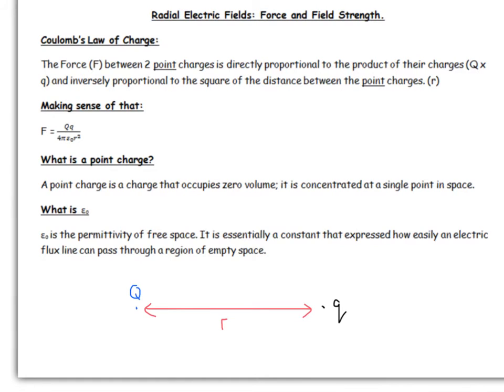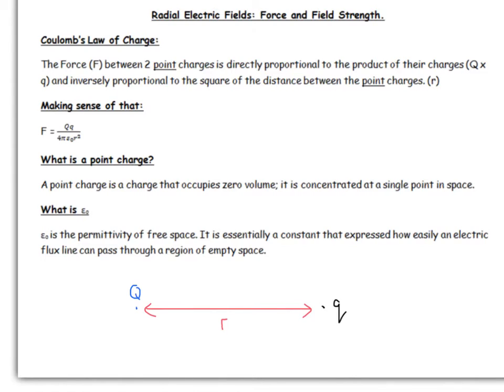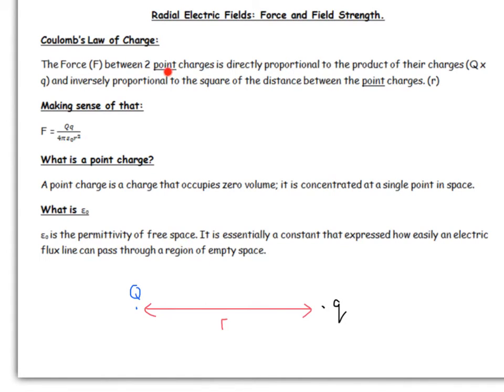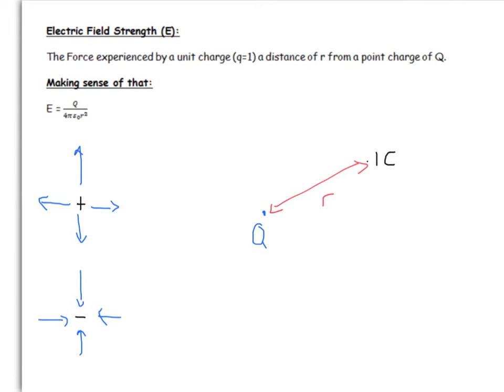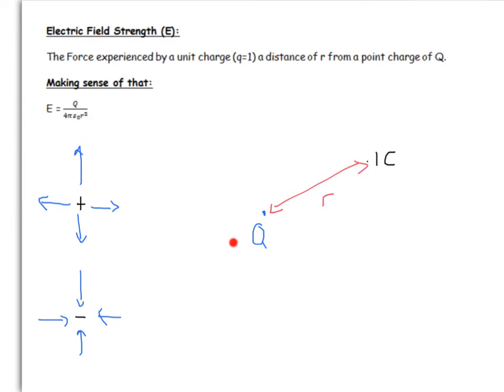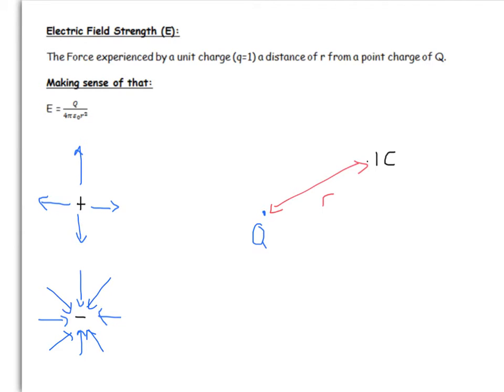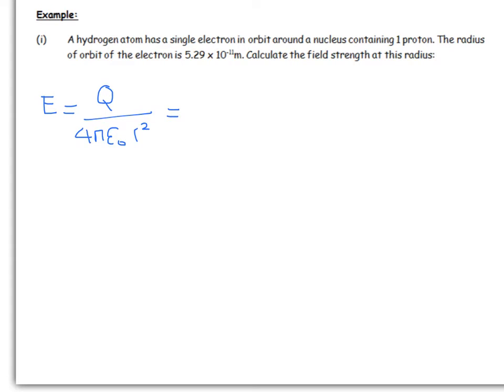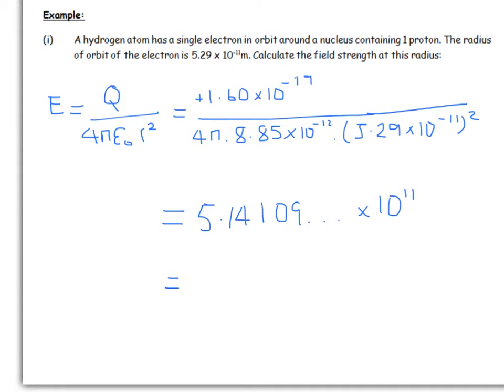A Level Physics: AQA 2015: Radial Electric Fields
A description of the key properties of a Radial Electric Field and their Equations including: Force, Field Strength, Potential, Potential Energy and Work Done.